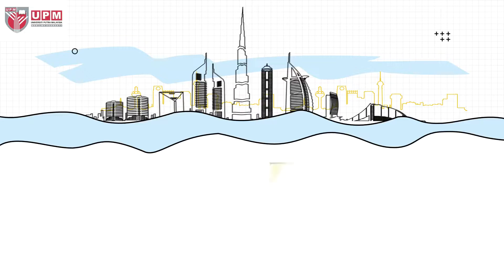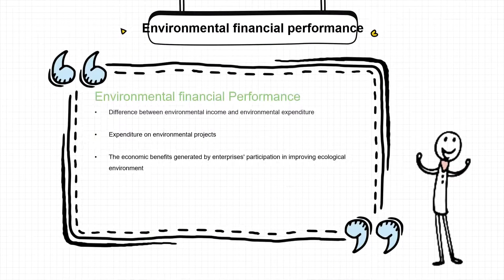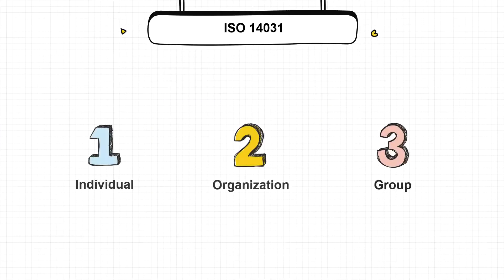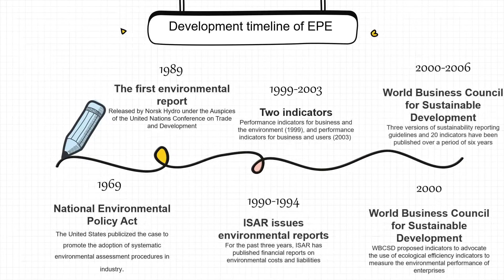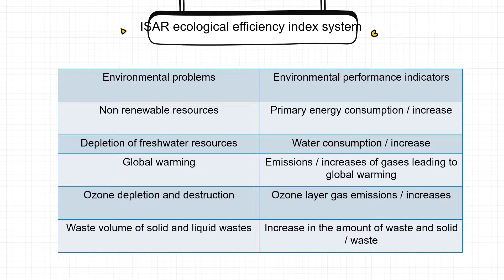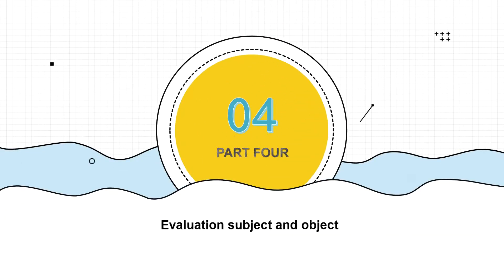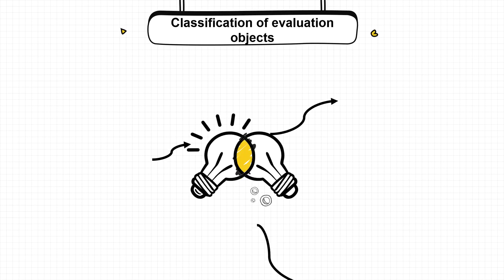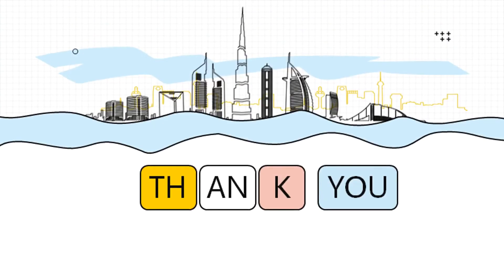Environmental Performance Evaluation (EPE) pt1